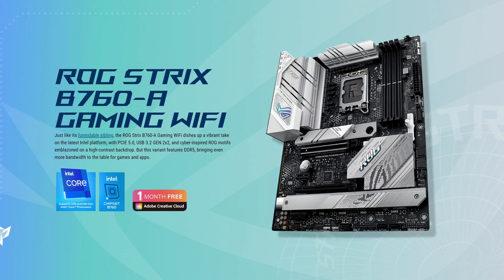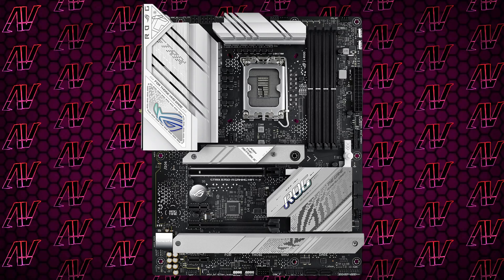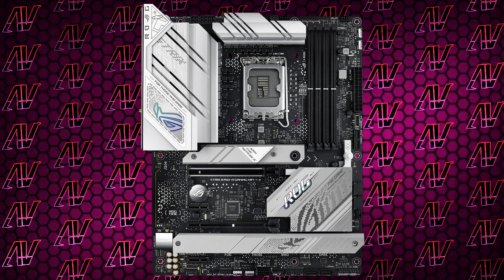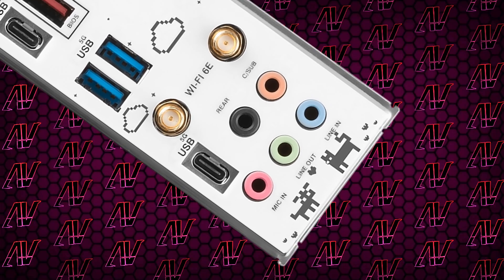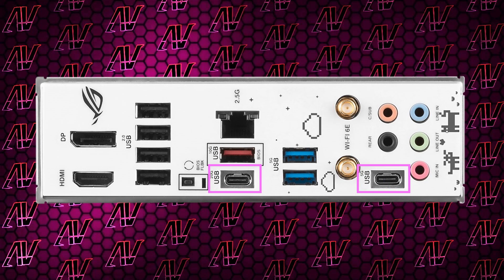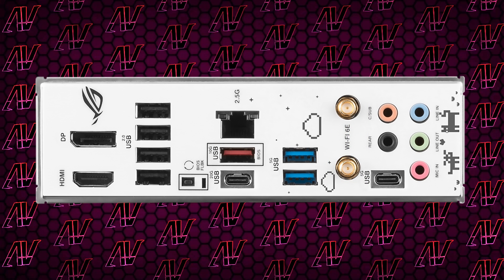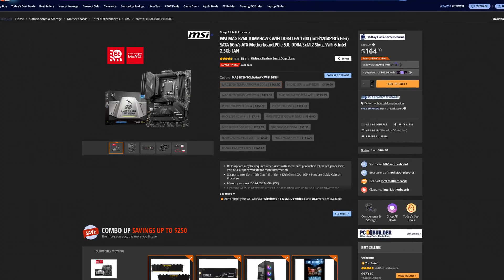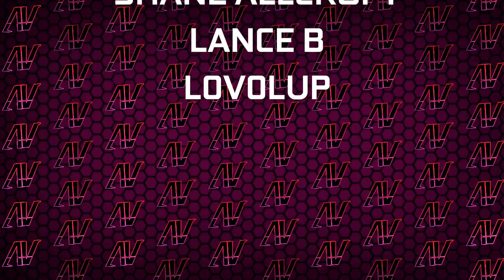How Is This SO Expensive?! ASUS ROG Strix B760-A Gaming WiFi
Intel B760 motherboards are great for people who want to get an Intel 12th, 13th, or 14th gen PC going on the cheap! However, the ASUS ROG Strix B760-A Gaming WiFi doesn't really fit that description, given its high price! So what does this ASUS B760 motherboard do to justify its price tag?